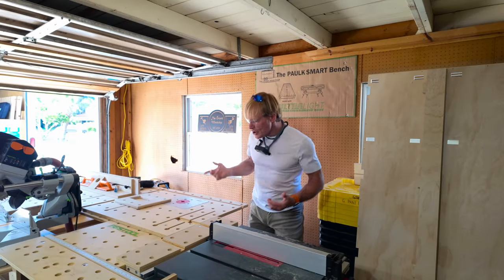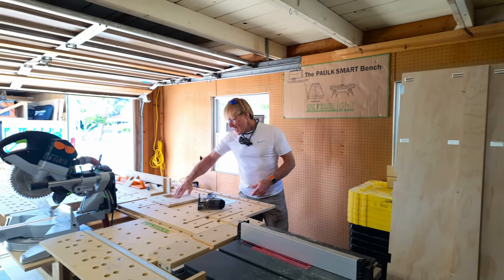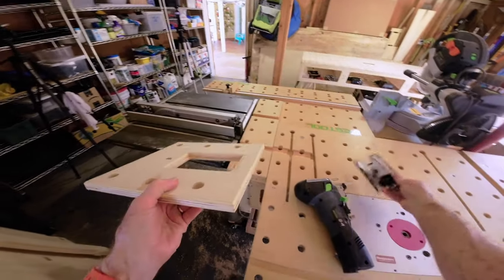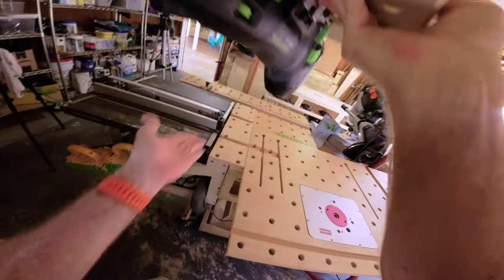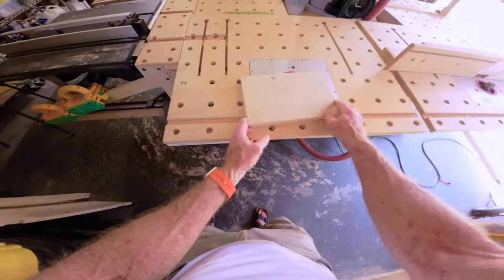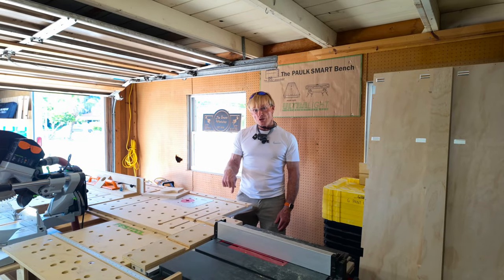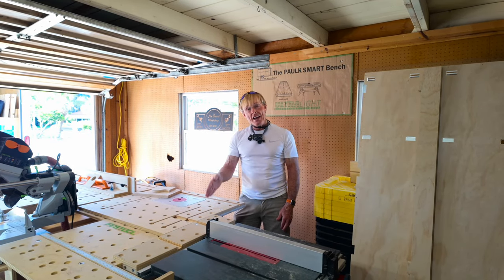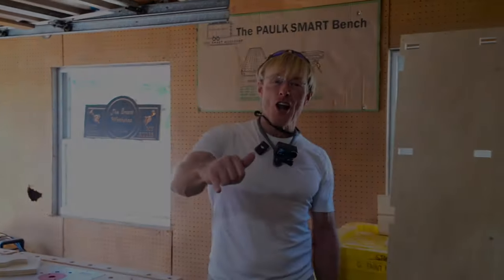How To Make a ZERO-COST DIY Scroll Saw!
Dive into the world of DIY innovation and witness the magic of turning discarded materials into valuable tools. Join us in the pursuit of zero-cost craftsmanship and discover the joy of making something extraordinary from the ordinary.
FT Jig Saw